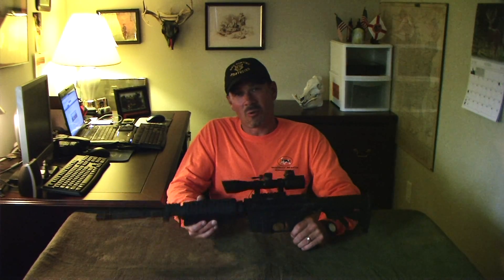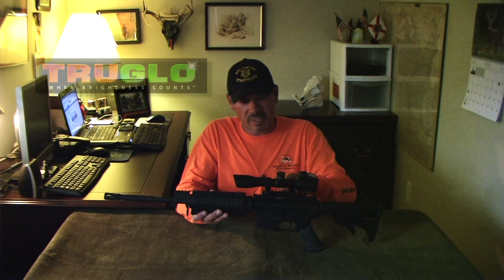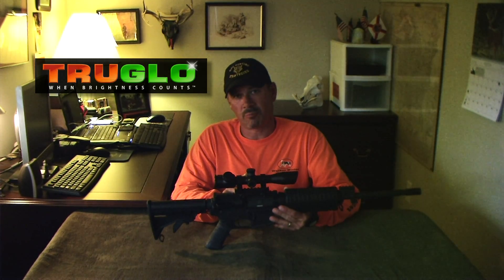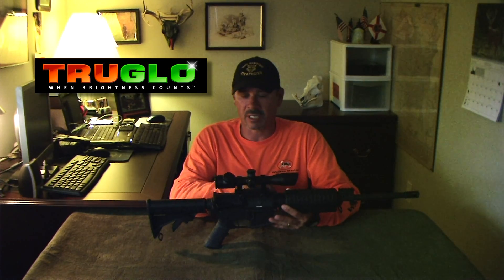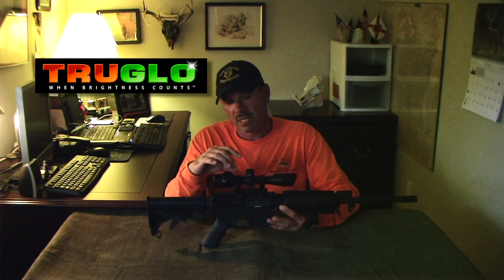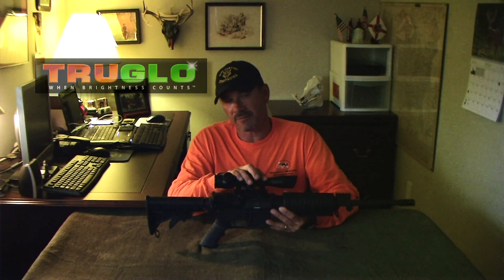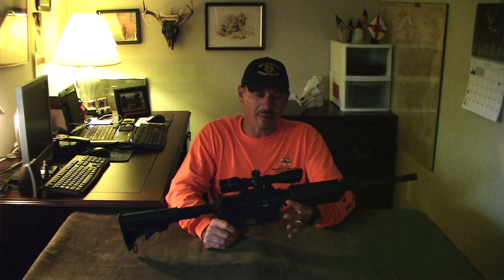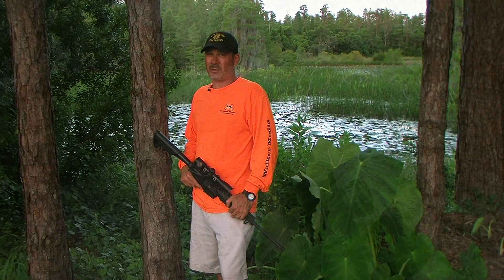Review and Hog Hunt TruGlo Tru-Brite Xtreme 4x32 illuminated Tactical Compact Rifle Scope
Review and Hog Hunt for the TruGlo Tru-Brite Xtreme 4x32 illuminated Tactical Compact Rifle Scope. Fast action Pig Hunting with Hog Hunting Strategies as they still hunt through thick brush and the TruGlo Tru-Brite Xtreme proves to be the perfect combination on their AR15.